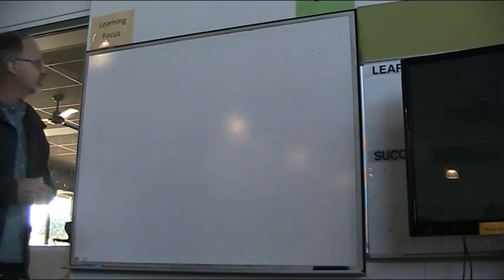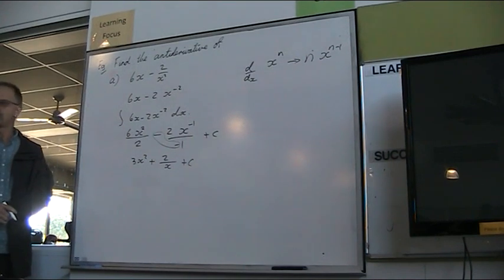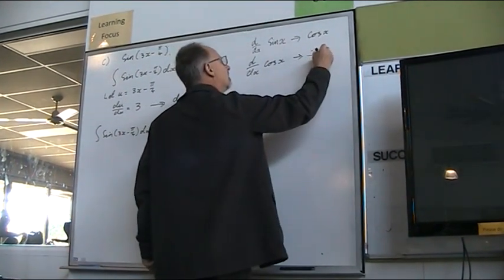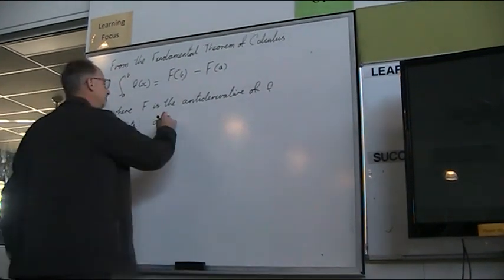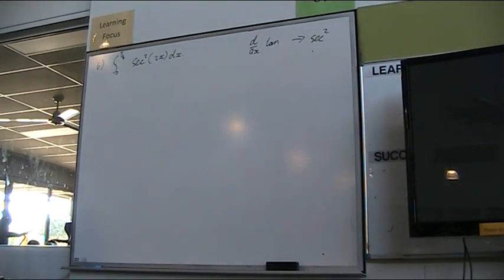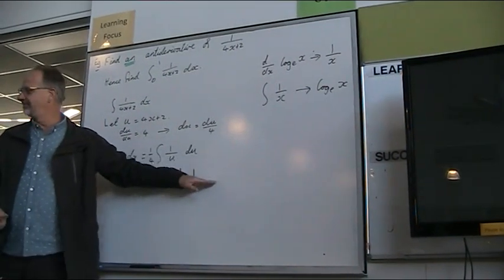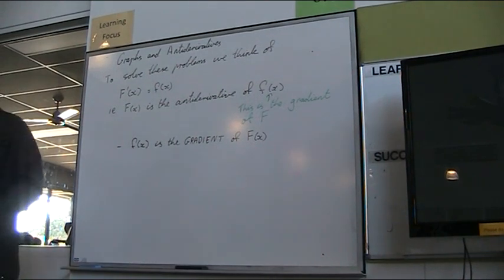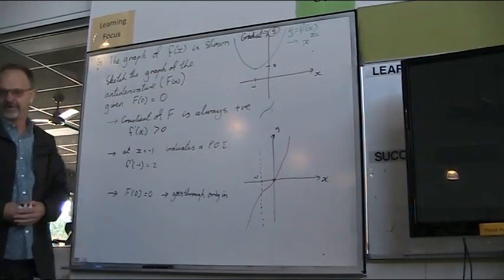Antidifferentiation - 7A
techniques of anti-differentiation, including:
anti-differentiation of 1/x to obtain log_e⁡|x|
relationship between the graph of a function and the graphs of its anti-derivative functions